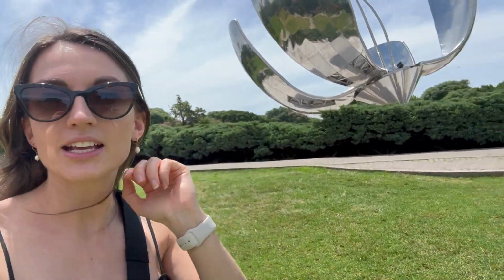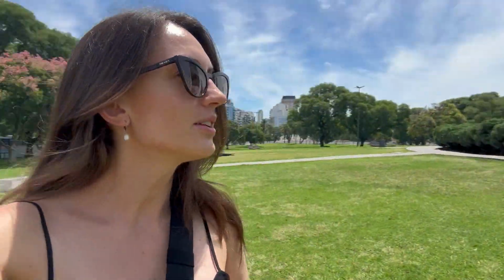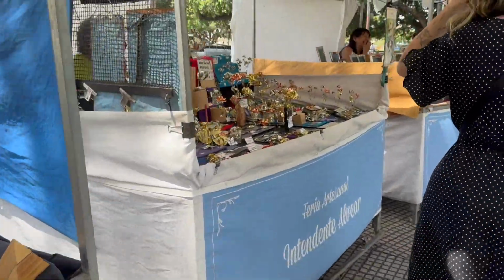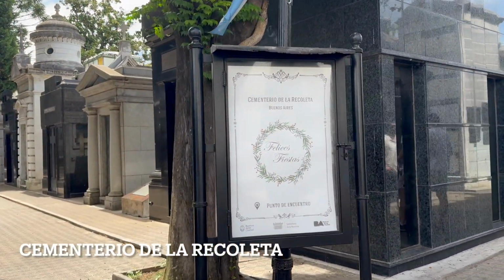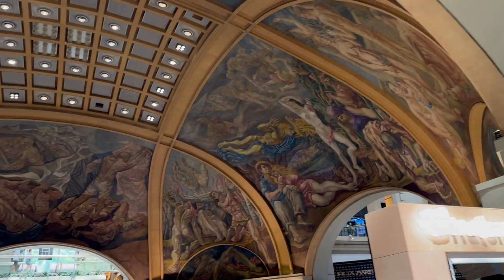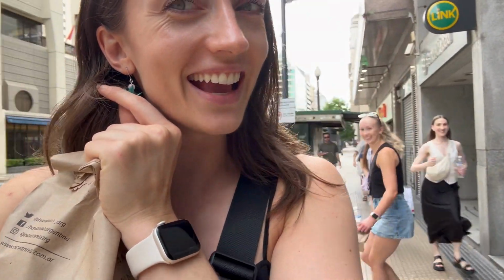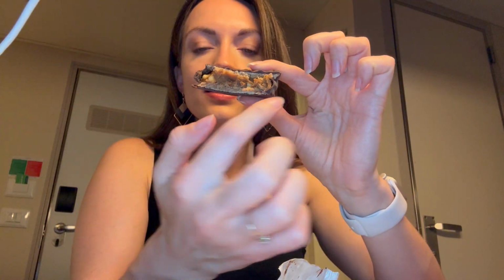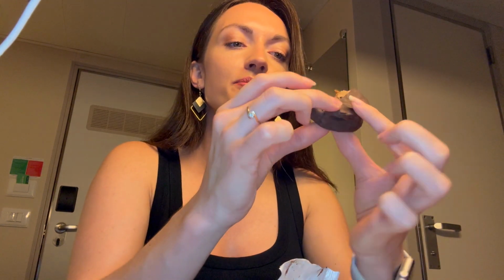AN AFTERNOON IN BUENOS AIRES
Spend an afternoon in Buenos Aires with me.

- Floralis Generica
- A Sunday market
- Recoleta Cemetery (the burial place of Eva Peron)
- Shopping district
- Trying Alfajores